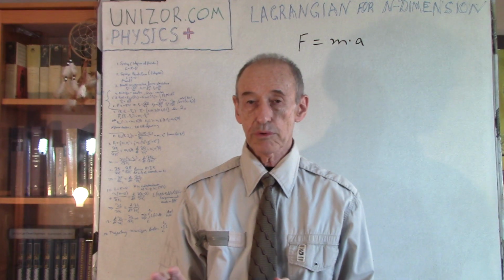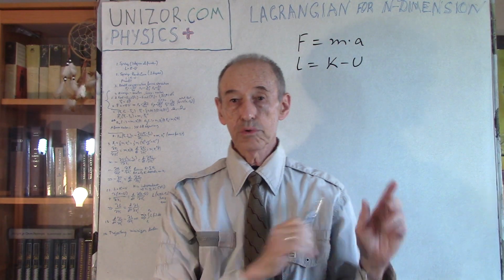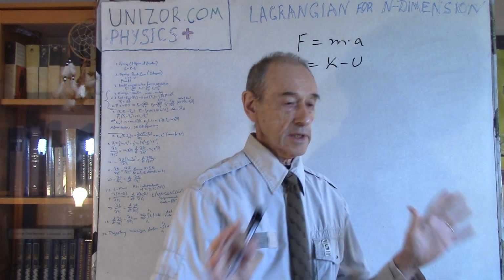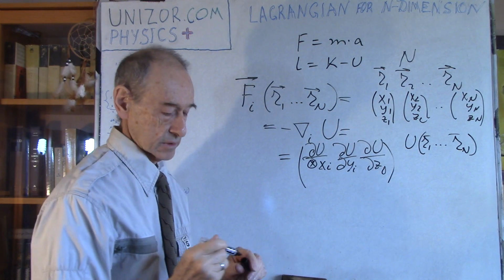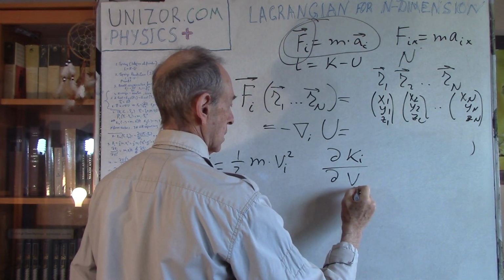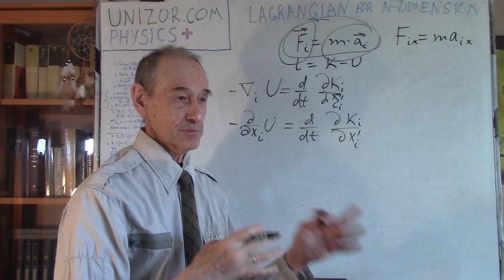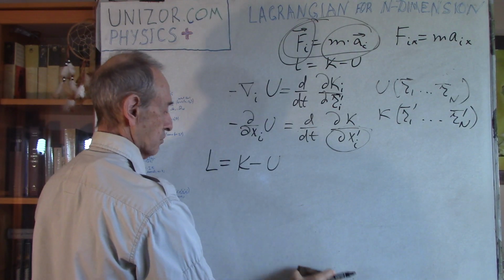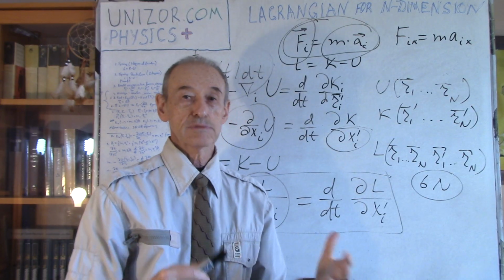Physics+ N-dimensional Lagrangian: UNIZOR.COM - Physics+ 4 All - Lagrangian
Read full text of notes for this lecture on UNIZOR.COM - Physics+ 4 All - Lagrangian - N-Dimensional

In one of the previous lectures we considered a point-mass object oscillating on a spring in an empty one-dimensional space with Cartesian coordinates (one degree of freedom).

In that case we defined a Lagrangian of an object as a difference between its kinetic and potential energies and built a theory equivalent to Newtonian but based on the Euler-Lagrange equation instead of the Newton's Second Law.

In another lecture we discussed a spring pendulum (two degrees of freedom) and used non-Cartesian parameters to define a state of a system - an angle of pendulum from a vertical and a spring's length.
It was possible but rather complicated to use the Newtonian approach, so we applied Lagrangian Mechanics to come up with the differential equations to describe a state of this system.

An important reason for using energies instead of vectors of force and acceleration in that second example was that energies are scalars, while forces and accelerations are vectors.
Manipulations with scalars are simpler, especially dealing with complex systems with more than one degree of freedom.

Obviously, no matter how we solve a problem, the calculated actual physical trajectories of objects in space must be the same.

Lagrangian Mechanics was invented to simplify analysis of complex systems acted upon by conservative forces, like electrostatic, gravitational or spring forces.

We are going to prove that Lagrangian Mechanics of a closed (no external forces) mechanical system with its components acted among themselves with some conservative forces produces differential equations of motion that are equivalent to Newtonian equations, but easier to deal with.